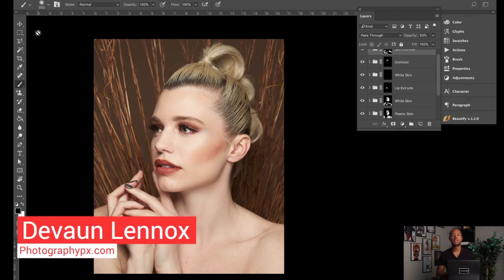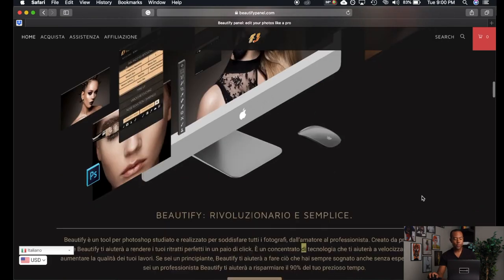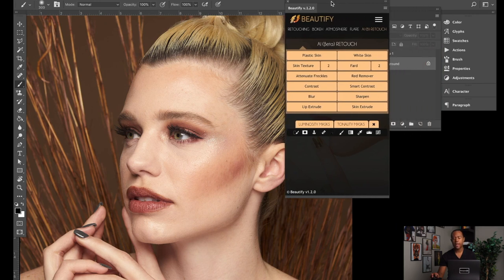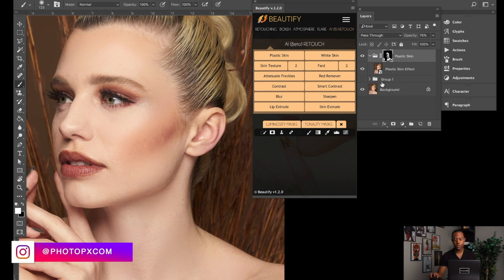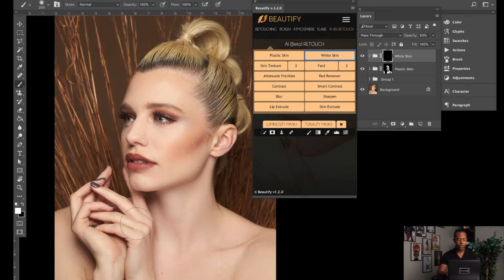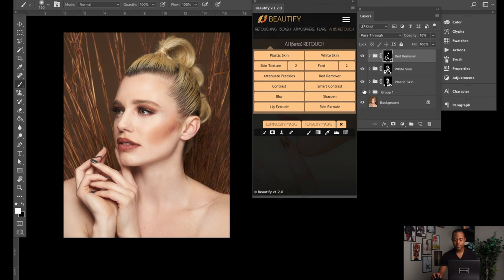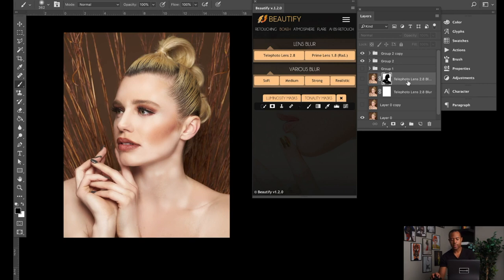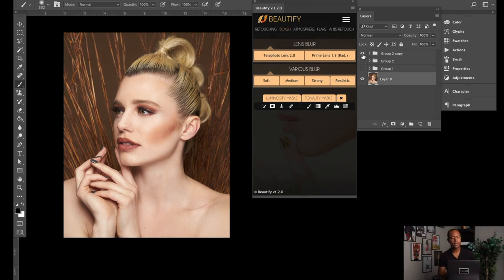Beautify Photoshop Retouching Panel Review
Hello friends, in today's video we have a review for you! We're reviewing Beautify, a Photoshop retouching Panel. This is one of the hottest all-in-one retouching panels on the market today, and we were able to get our hands on it for a review. Let us know your thoughts.